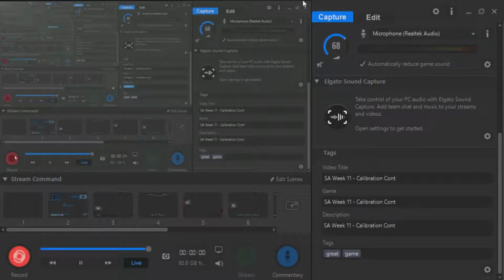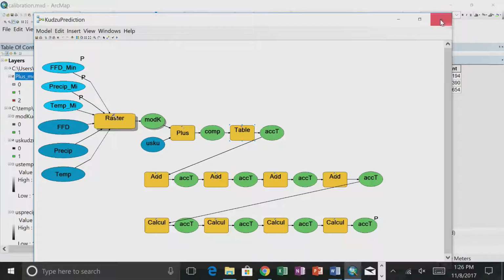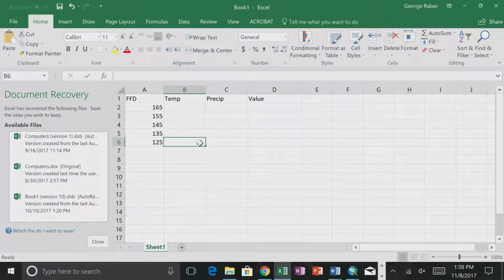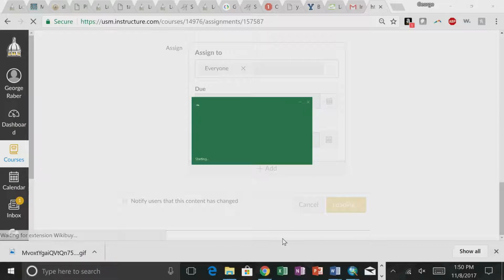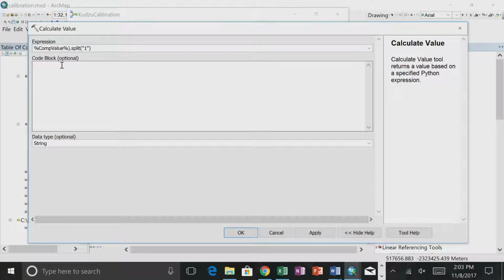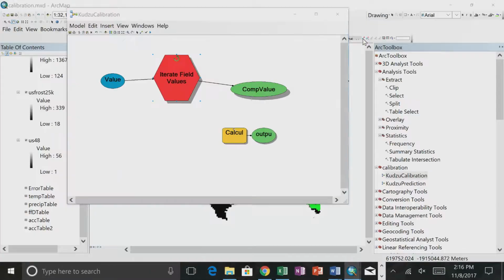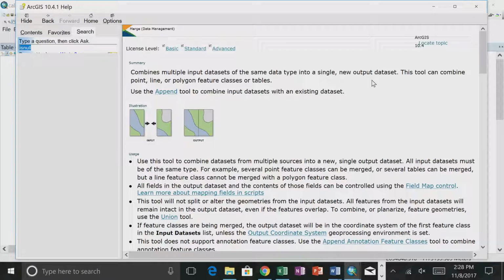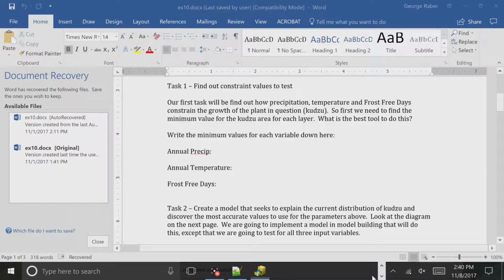SA Week 10 - Lab (second Part, first part failed ) - Fall 2017